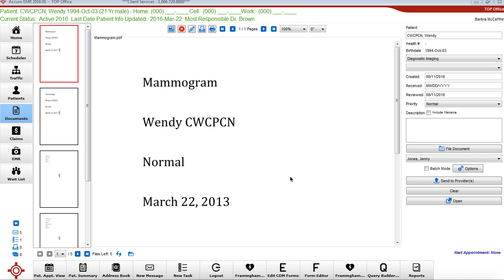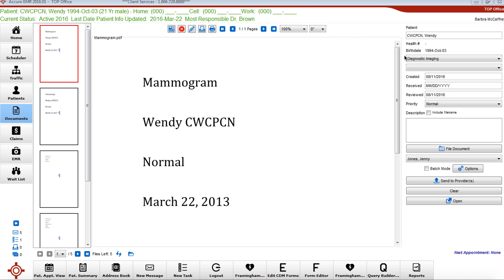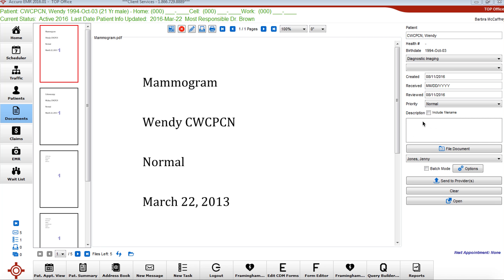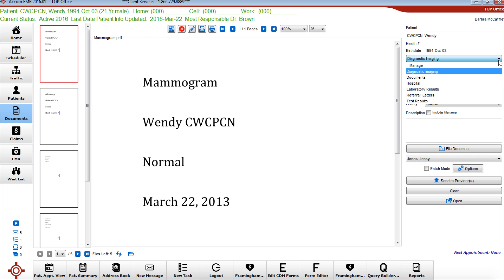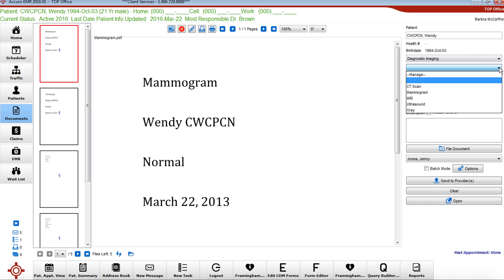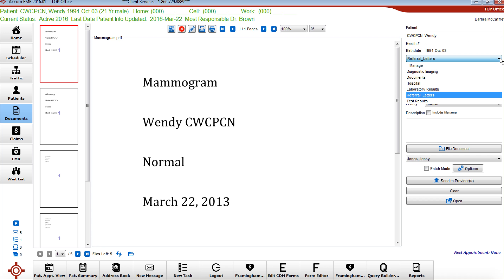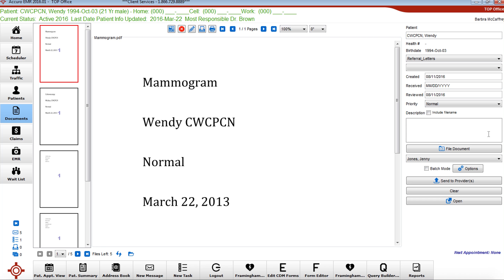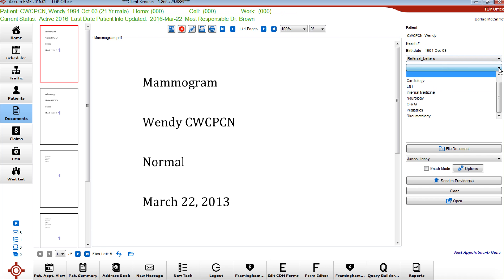Data Quality Document Labelling in Accuro